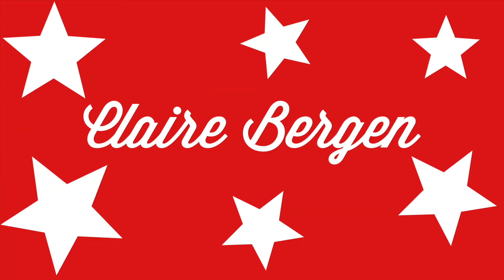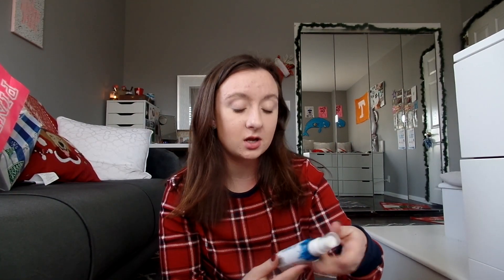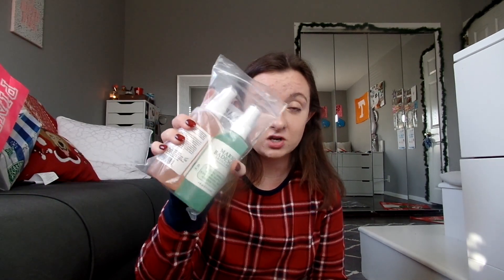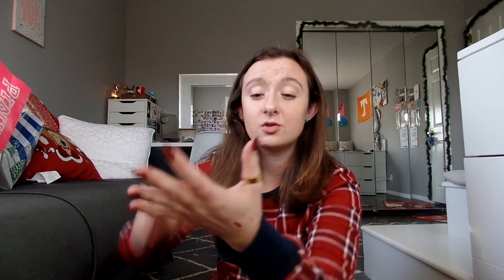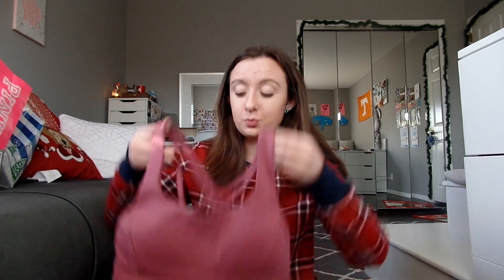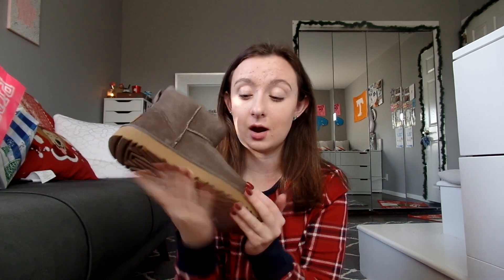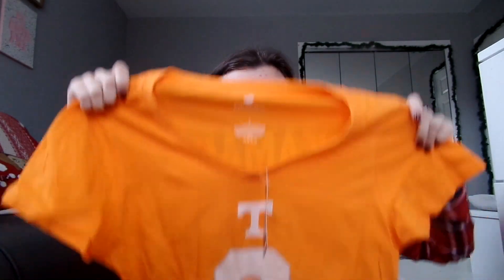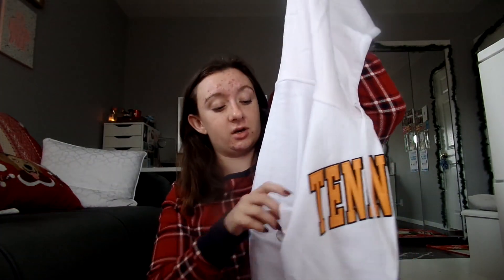What I Got For Christmas 2019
Not bragging, I'm insanely grateful. Happy to add to your full subscription box!